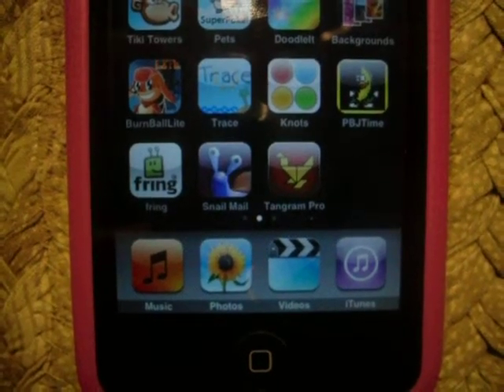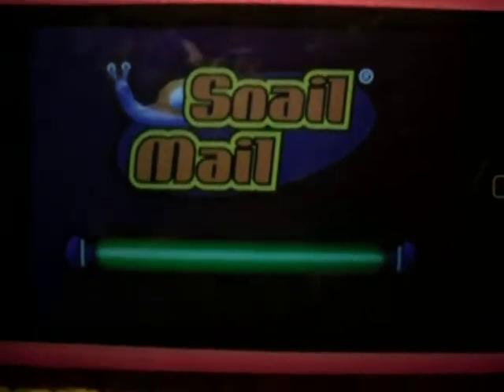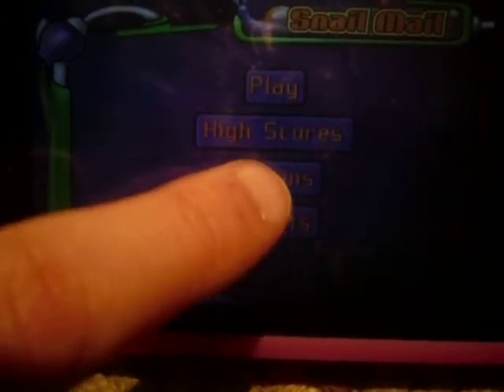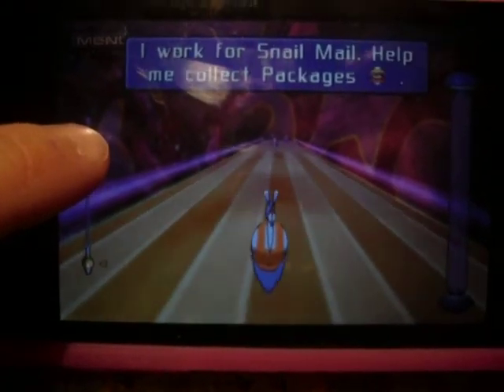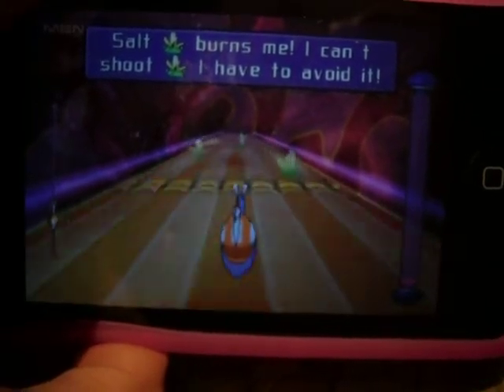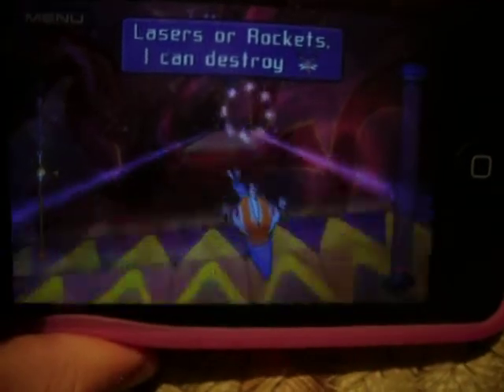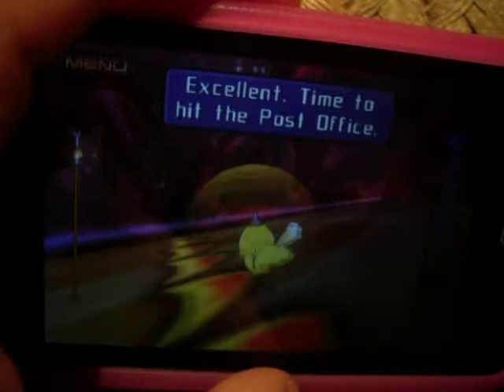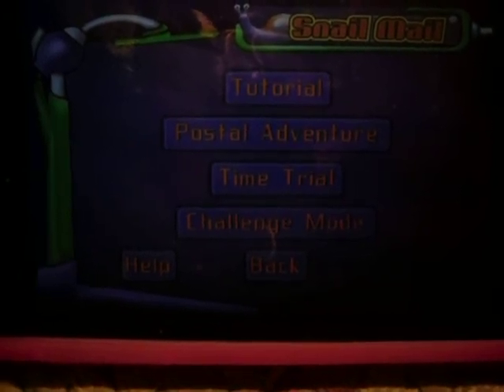Snail Mail App Review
(Request)

In this game you play as a snail named Turbo, Your mission is to collect and deliver packages while avoiding many Obstacles including, Evil slugs, salt, holes in the highway, garbage, and torrents. There are 40 levels and they are all packed with fun! The graphics are amazing, highly recommended! 9 out of 10

Game Name: Snail Mail
Price: Now $2.99